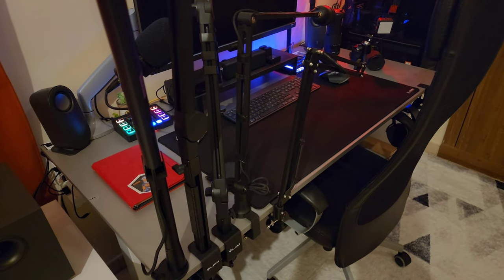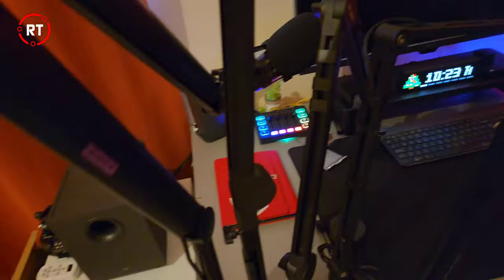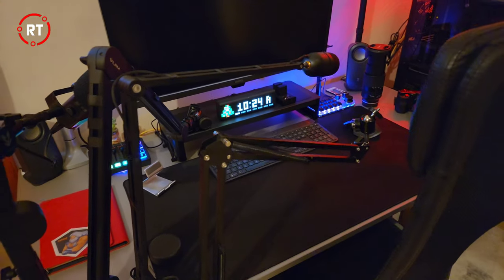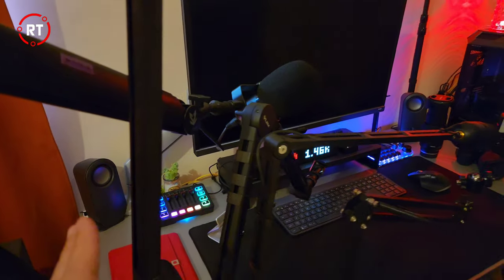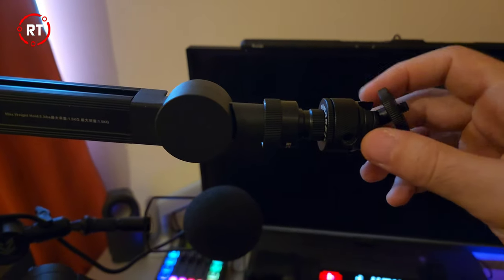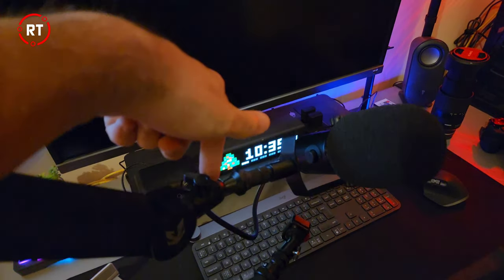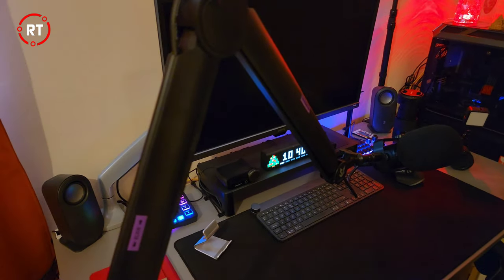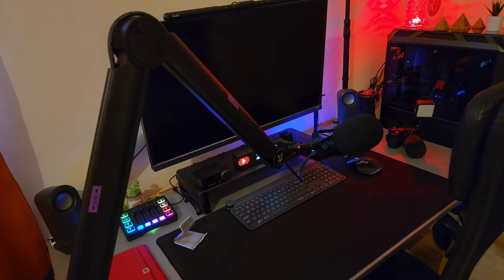Look No Further - Sensic SA-30 (Review)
❏ Equipment:
Video: Sony ZV-E10 + Sigma 16mm Lens & Canon 250d
Audio: Maono PD400X
Video Editor: Davinci Resolve
Audio Editor: Audacity

➤𝗥𝗚𝟯𝟱𝗫𝗫 𝗛
➤𝐒𝐨𝐧𝐲 𝐗𝐩𝐞𝐫𝐢𝐚 𝐏𝐫𝐨-𝐢
➤𝗥𝟯𝟲𝗦 𝗛𝗮𝗻𝗱𝗵𝗲𝗹𝗱
➤𝗖𝗮𝗻𝗼𝗻 𝟮𝟱𝟬𝗱
➤𝗧𝗜𝗗𝗥𝗔𝗗𝗜𝗢 𝗪𝗶𝗿𝗲𝗹𝗲𝘀𝘀 𝗣𝗿𝗼𝗴𝗿𝗮𝗺𝗺𝗲𝗿
➤𝗦𝘂𝗿𝗲𝗰𝗼𝗺 𝗦𝗪-𝟯𝟯
➤𝗠𝗮𝗼𝗻𝗼 𝗪𝗠𝟲𝟮𝟬 𝗟𝗮𝘃𝗮𝗹𝗶𝗲𝗿 𝗠𝗶𝗰𝗿𝗼𝗽𝗵𝗼𝗻𝗲
➤𝗕𝗶𝗺𝗮𝘄𝗲𝗻 𝟮.𝟱𝗞 𝟭𝟮𝟬𝗵𝘇 𝗣𝗼𝗿𝘁𝗮𝗯𝗹𝗲 𝗦𝗰𝗿𝗲𝗲𝗻
➤𝗤𝘂𝗮𝗻𝘀𝗵𝗲𝗻𝗴 𝗨𝗩-𝗞𝟱 (𝟴)
➤𝗟𝗼𝘂𝗽𝗲𝗱𝗲𝗰𝗸 𝗟𝗶𝘃𝗲
➤𝗦𝗼𝗻𝘆 𝗭𝗩-𝗘𝟭𝟬
➤𝗕𝗮𝗼𝗳𝗲𝗻𝗴 𝗨𝗩-𝟱𝗥 (𝟴𝘄)
➤𝗠𝗫 𝗠𝗮𝘀𝘁𝗲𝗿 𝟯𝘀
➤𝗦𝗲𝗻𝘀𝗶𝗰 𝗦𝗔-𝟯𝟬
➤𝗔𝗽𝗲𝘅𝗲𝗹 𝟲𝟬𝘅 𝗦𝗺𝗮𝗿𝘁𝗽𝗵𝗼𝗻𝗲 𝗭𝗼𝗼𝗺
➤𝗢𝗧𝗚 𝗜𝗥 𝗥𝗲𝗺𝗼𝘁𝗲
➤𝗗𝗶𝘃𝗼𝗼𝗺 𝗣𝗶𝘅𝗼𝗼 𝟲𝟰
➤𝗦𝗶𝗴𝗺𝗮 𝟭𝟲𝗺𝗺 𝗙𝟭.𝟰
➤𝗩𝗮𝘆𝗱𝗲𝗲𝗿 𝗠𝗼𝗻𝗶𝘁𝗼𝗿 𝗥𝗶𝘀𝗲𝗿 𝟮 𝗧𝗶𝗲𝗿
➤𝗦𝗢𝗢𝗡𝗣𝗛𝗢 𝗠𝟲 𝗠𝗼𝘁𝗼𝗿𝗶𝘇𝗲𝗱 𝗖𝗮𝗺𝗲𝗿𝗮 𝗛𝗲𝗮𝗱
➤𝗥𝗧𝗟-𝗦𝗗𝗥 𝗩𝟰
➤𝗡𝗲𝗲𝘄𝗲𝗿 𝗗𝗟𝟯𝟬𝟬
➤𝗠𝗮𝗼𝗻𝗼 𝗣𝗗𝟰𝟬𝟬𝗫 𝗨𝗦𝗕 & 𝗫𝗟𝗥 Mic
➤𝗖𝗮𝗻𝗼𝗻 𝘀𝘅𝟳𝟰𝟬 𝗵𝘀 𝗣𝗼𝗶𝗻𝘁 & 𝗦𝗵𝗼𝗼𝘁
➤𝗟𝗮𝗠𝗮𝘁𝗲𝗿𝗶𝗰 𝗧𝗶𝗺𝗲 𝗖𝗹𝗼𝗰𝗸
➤𝗜𝗻𝘁𝗲𝗹 𝗖𝗼𝗺𝗽𝘂𝘁𝗲 𝗦𝘁𝗶𝗰𝗸 𝗠𝟱
➤𝗧𝗮𝗺𝗿𝗼𝗻 𝟭𝟴-𝟯𝟬𝟬𝗺𝗺 𝗭𝗼𝗼𝗺 𝗟𝗲𝗻𝘀
➤𝗠𝗮𝗰𝗿𝗼𝗽𝗮𝗱 𝟯 𝗞𝗻𝗼𝗯𝘀 𝟭𝟱 𝗞𝗲𝘆𝘀
➤𝗘𝗟𝗘𝗖𝗢𝗠 𝗥𝗲𝗹𝗮𝗰𝗼𝗻 𝗛𝗮𝗻𝗱𝗵𝗲𝗹𝗱 𝗠𝗼𝘂𝘀𝗲
➤𝗔𝗿𝗰𝘁𝗶𝘀 𝗡𝗼𝘃𝗮 𝗣𝗿𝗼 𝗪𝗶𝗿𝗲𝗹𝗲𝘀𝘀
➤𝗛𝗣 𝗘𝗹𝗶𝘁𝗲𝗱𝗲𝘀𝗸 𝟴𝟬𝟬 𝟲𝟱𝘄 𝗚𝟯 𝗠𝗶𝗻𝗶

If you wish to help with the production of future videos, you can donate using the following link on PayPal.